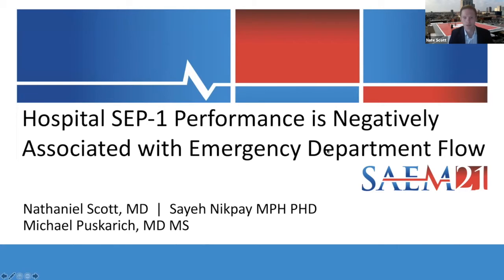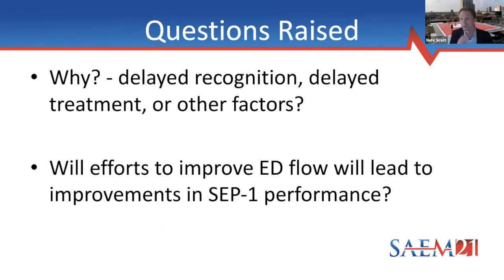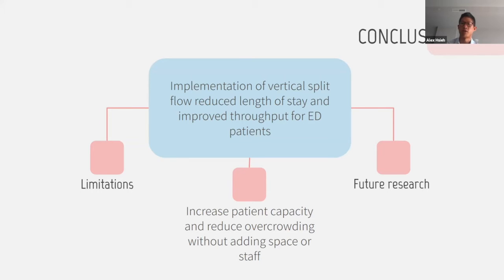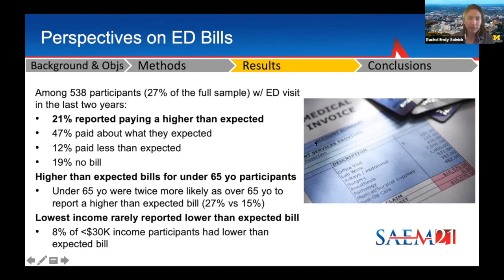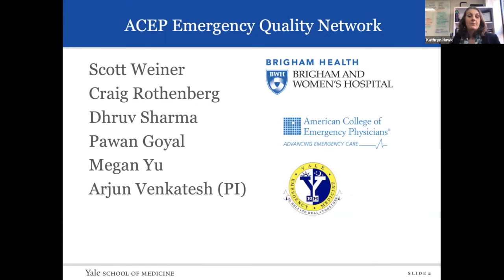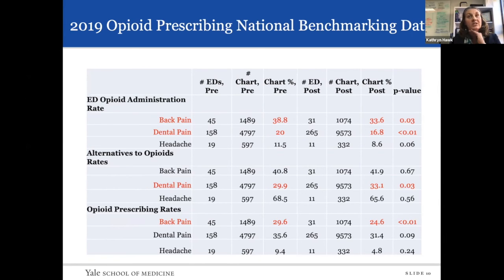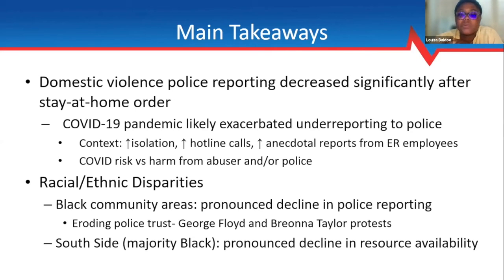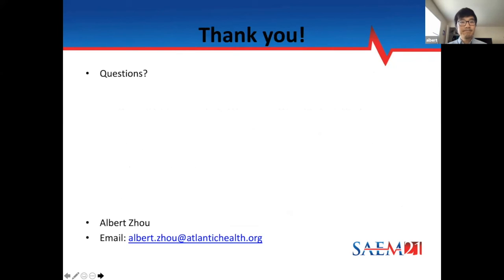Abstracts Oral Health Policy and Services Research 1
• Hospital SEP-1 Performance is Negatively Associated With Emergency Department Flow
• Implementation of Vertical Split Flow Model for Patient Throughput at a Community Hospital Emergency Department
• Concerns About the Cost of Emergency Department Care: A National Survey of Older United States Adults (AAAEM Sponsored)
• Leveraging an Online Learning Collaborative to Pilot Opioid-Related Quality Measures for the Emergency Department
• Police Reporting and Access to Resources for Domestic Violence During the Chicago COVID-19 Shelter-in-Place Order
• Change in Emergency Department Visits From 2019 to 2020 by Age and Gender (AAAEM Sponsored)